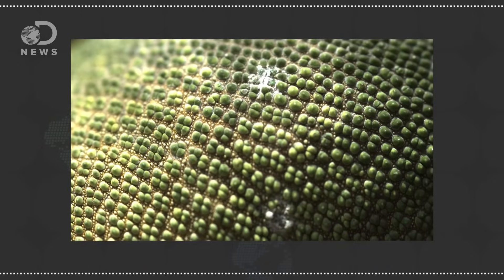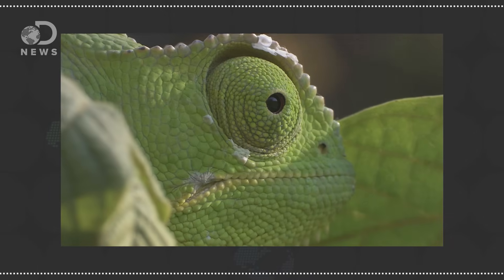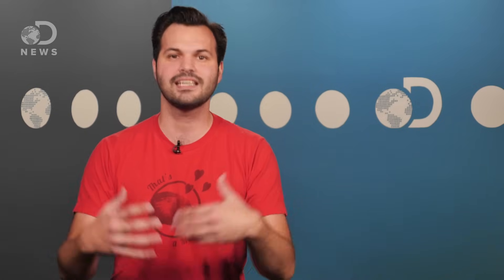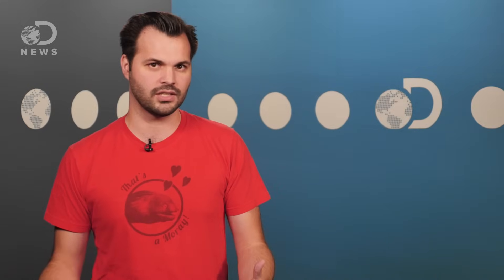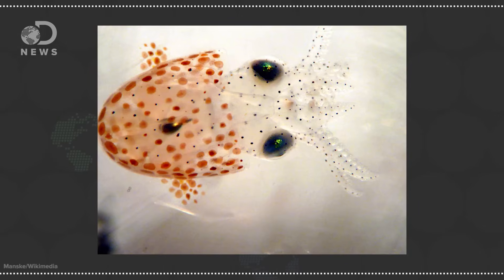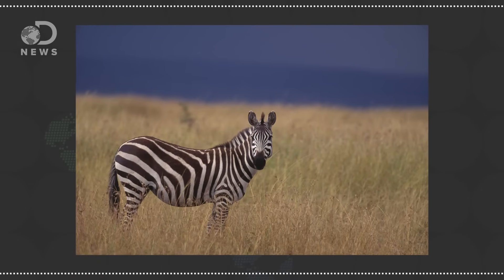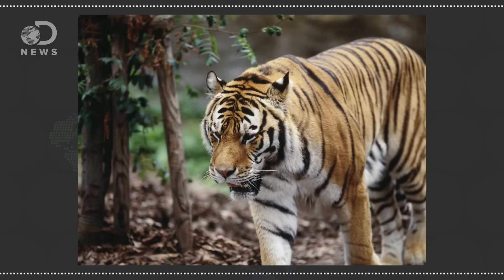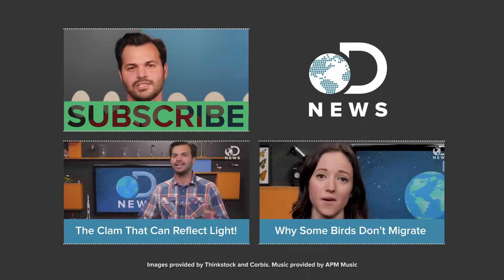How Do Chameleons Change Colors?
Scientists have finally figured out how chameleons change colors!

Chameleon’s Color-Changing Taps Crystals: Photos
“Chameleons rapidly change color by actively tuning photonic crystal-like structures in their skin, finds new research.”

“Many chameleons, and panther chameleons in particular, have the remarkable ability to exhibit complex and rapid colour changes during social interactions such as male contests or courtship.”